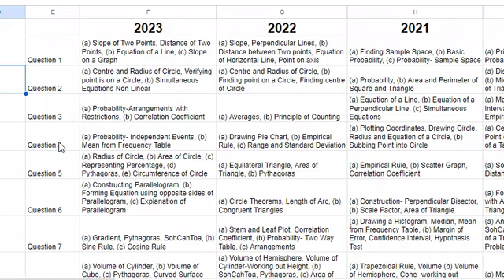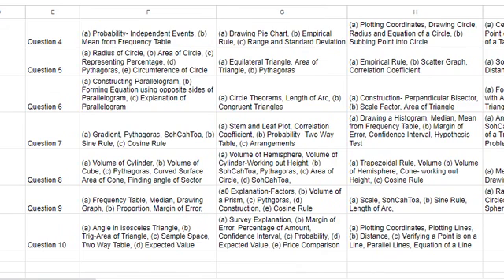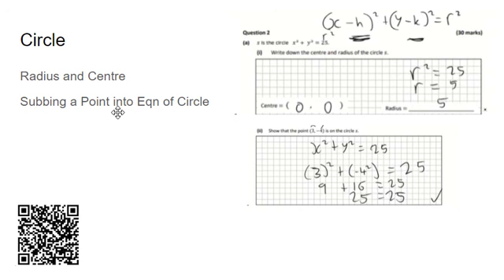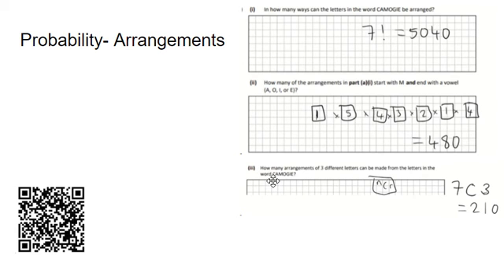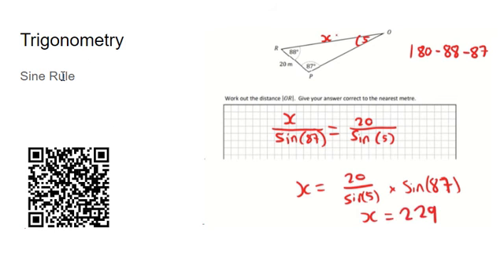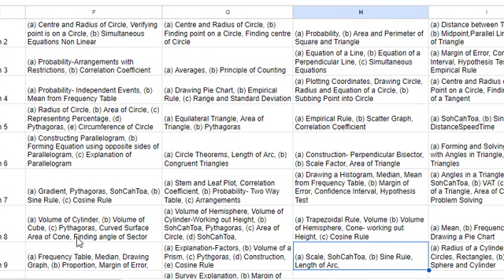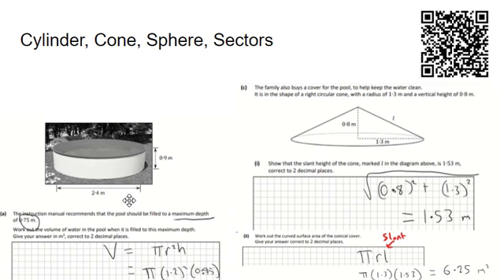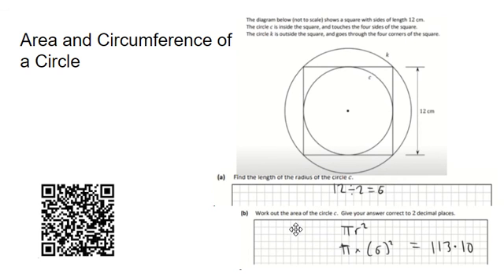Predictions for Leaving Cert Ordinary Level Maths Paper 2 2024